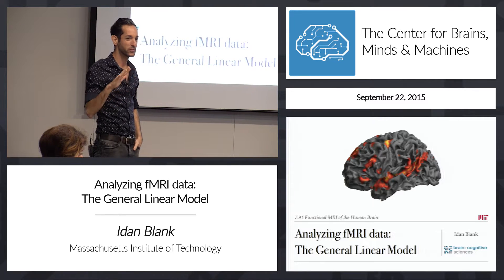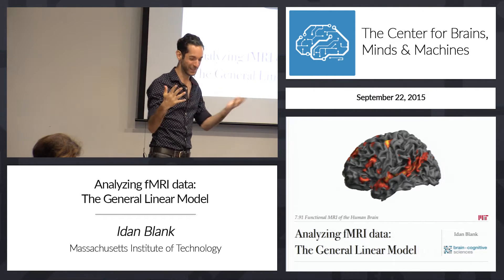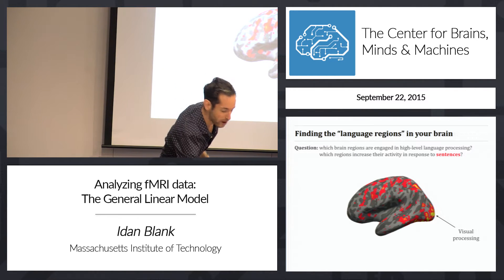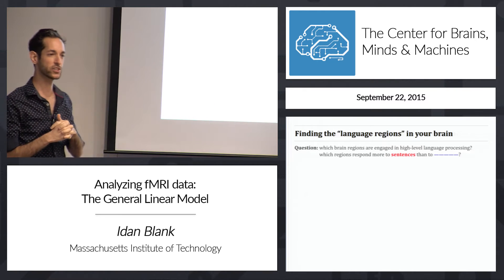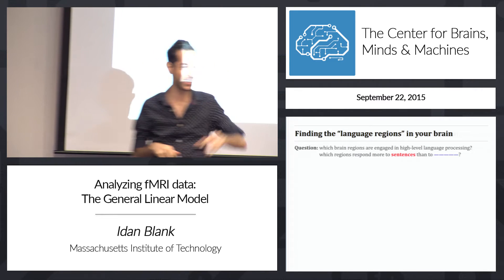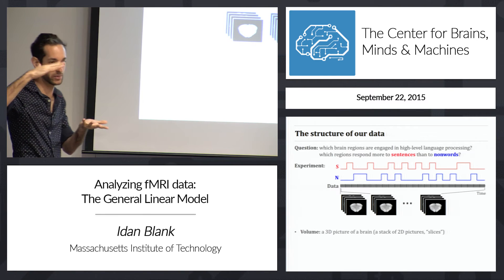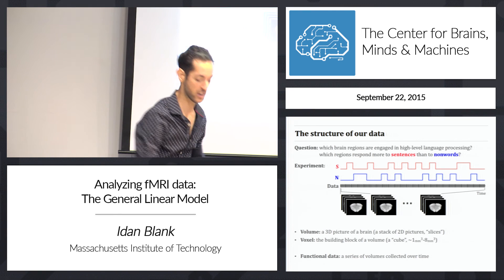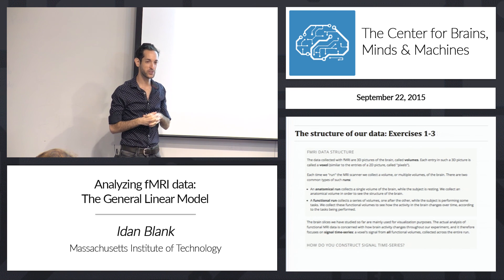9.71 - 9-22-2015 - Idan Blank (part 1): Analyzing fMRI data: The General Linear Model